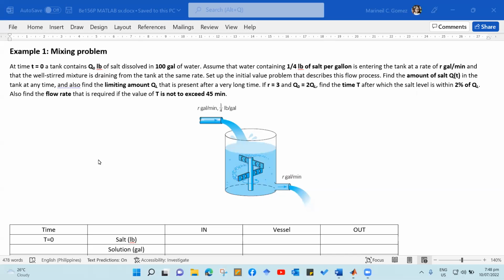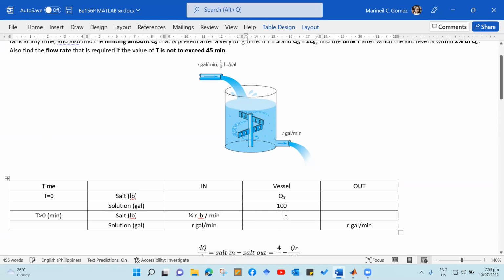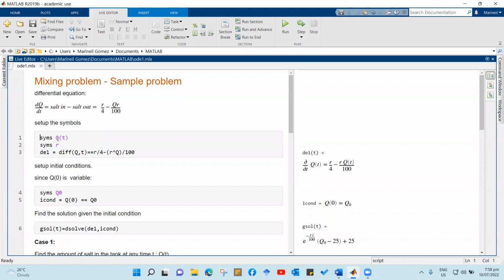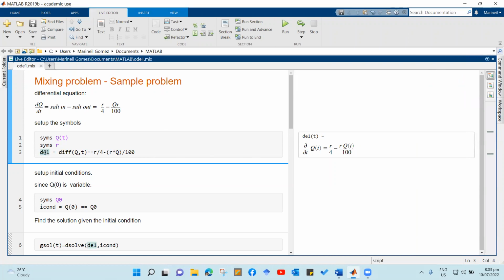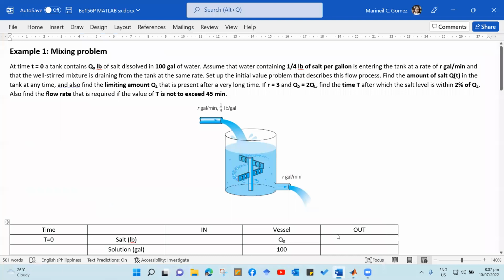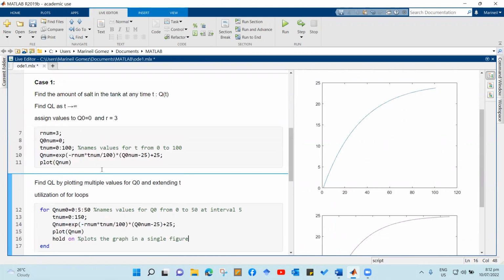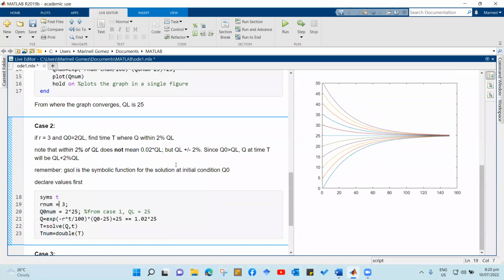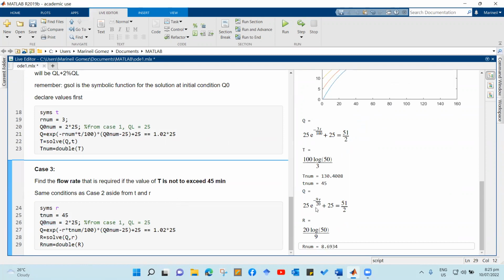Solving DE with MATLAB 1